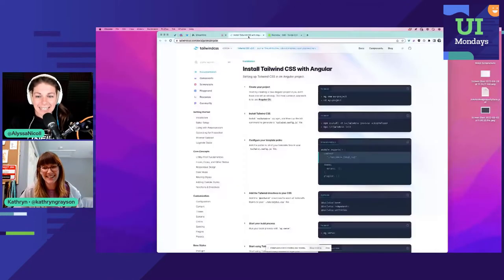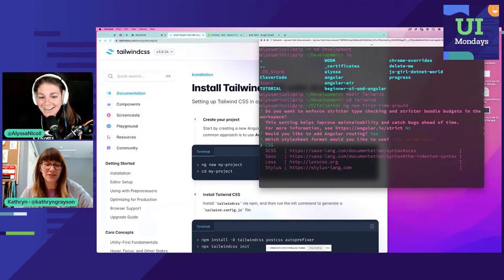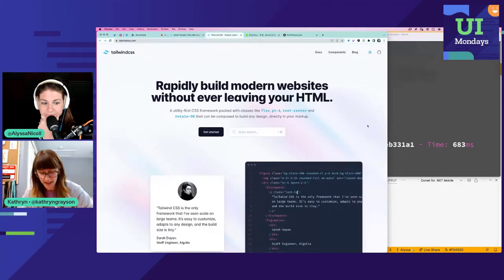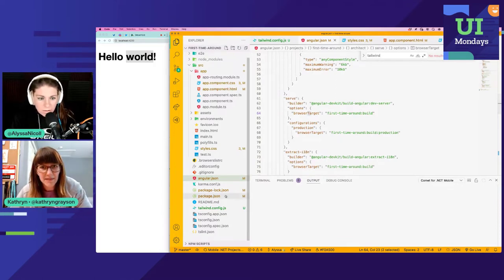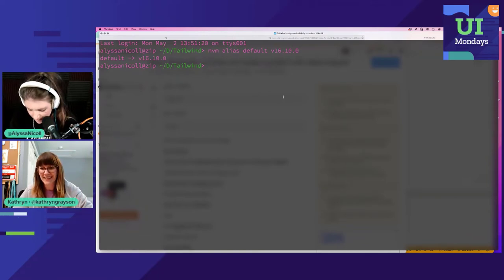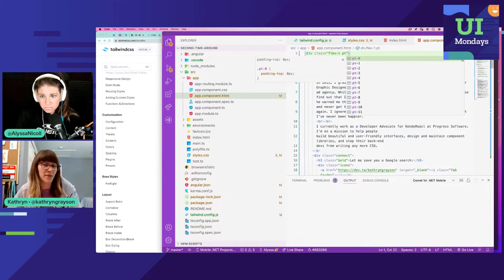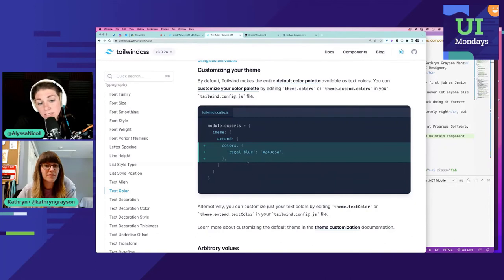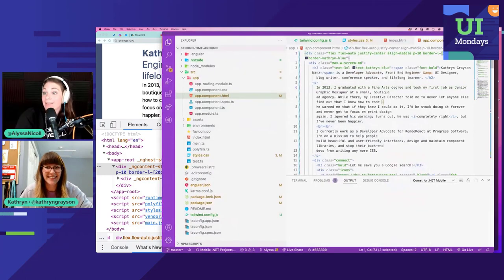UI Mondays: Learning Tailwind CSS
First-time Tailwind CSS user? You're not alone! Catch up with UI Mondays where Alyssa and Kathryn are embarking on a treacherous, but incredibly fun journey into Tailwind CSS! Come and learn with them!

Is Tailwind CSS yay or nay for you?

➡️ Check out the Telerik & Kendo UI Design Kits for Figma for yourself & drop us a word with your experience on social

Follow Alyssa @alyssancioll